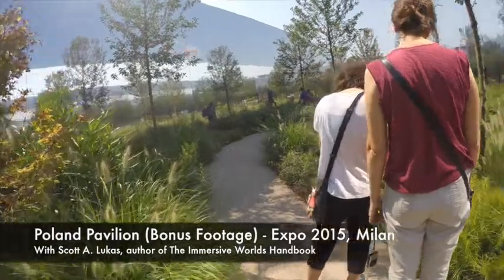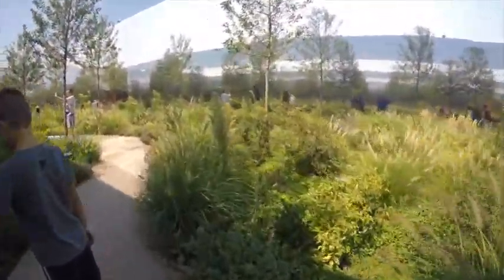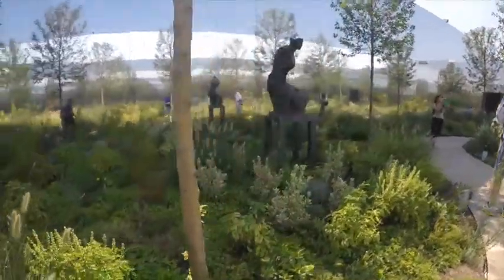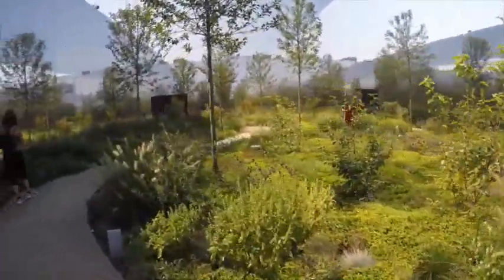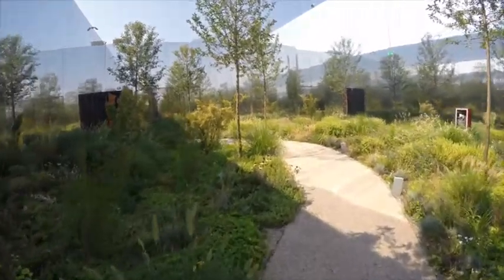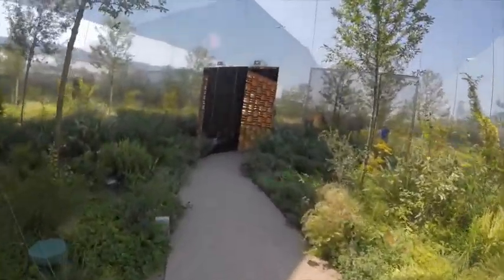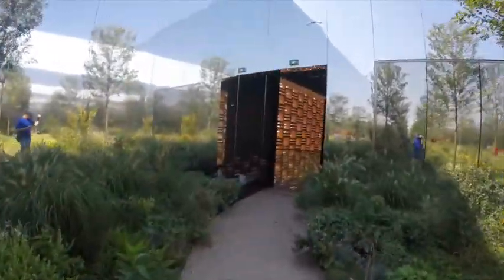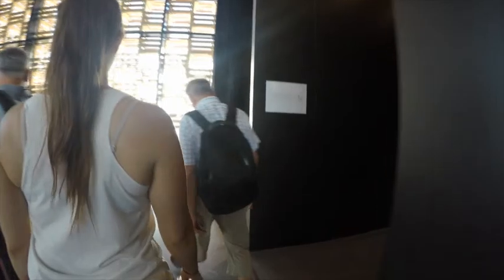Poland Pavilion (Bonus Footage) - Expo 2015 (Milan)